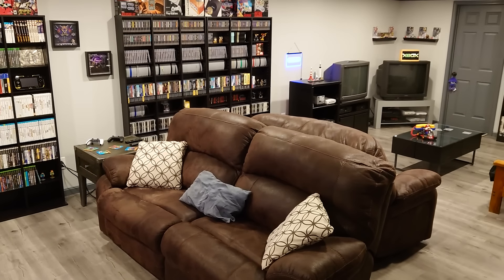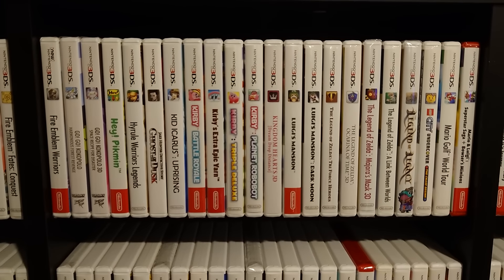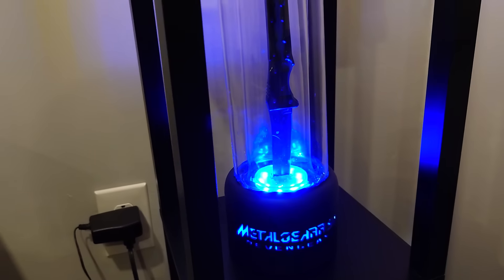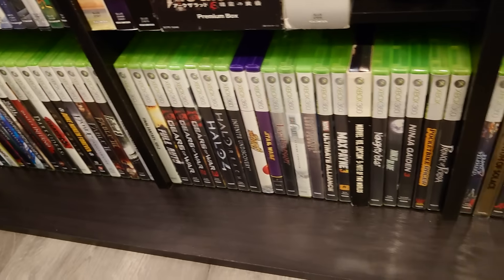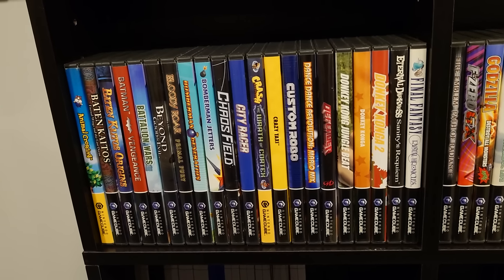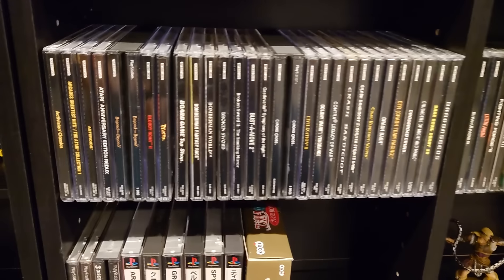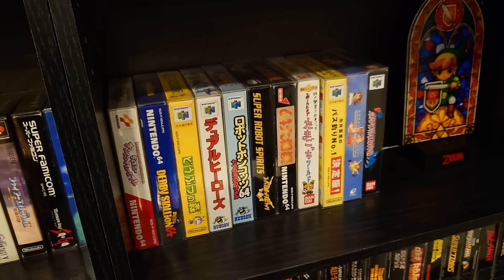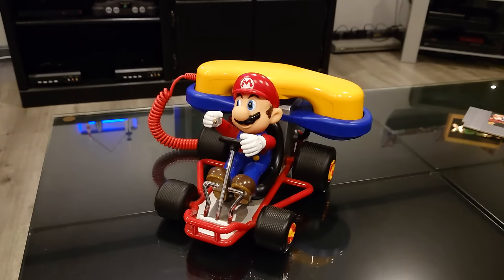GAME ROOM TOUR (2023)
Taking an in-depth at my game room setup, the place where I store my video game collection of almost 2,700 games.
Larger shelves I use
Smaller shelves I use

Handheld shelf
N64 box protectors
Postal scale
Envelopes (6x9)
Envelopes (8.5x11)
Bubble wrap